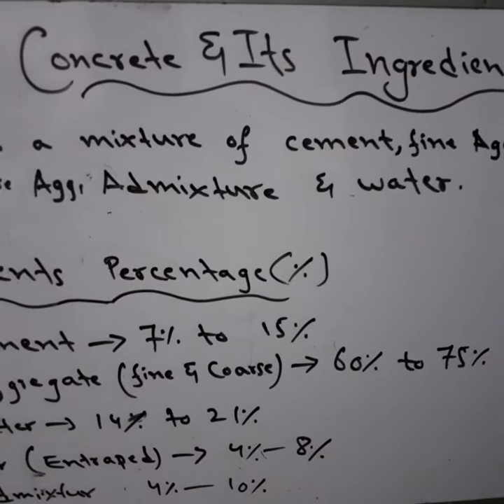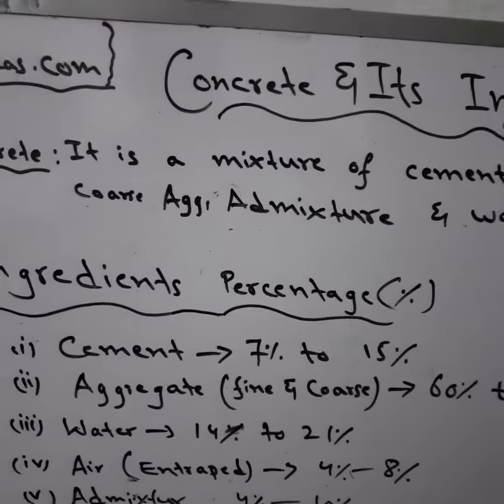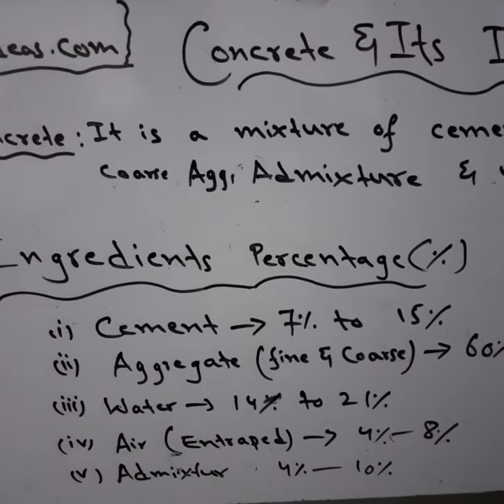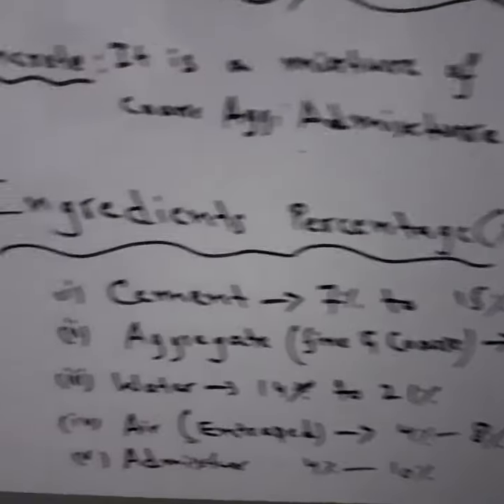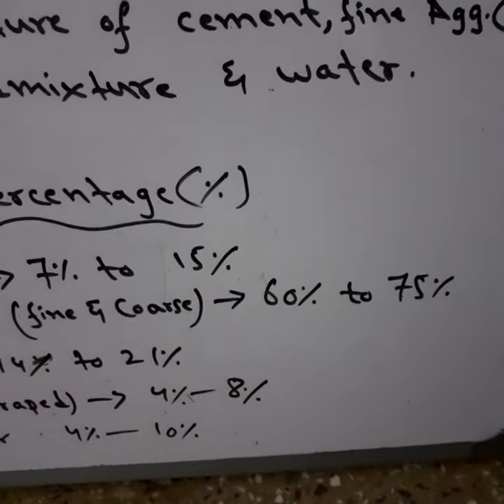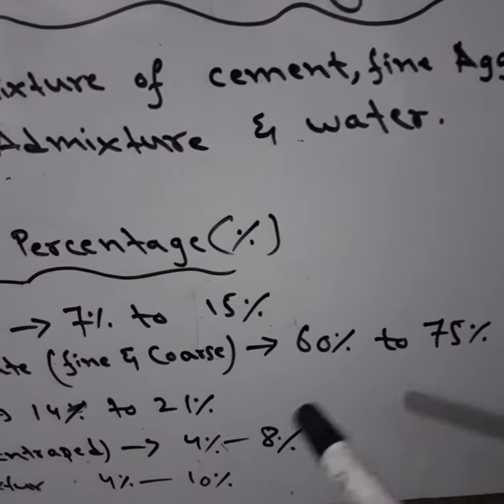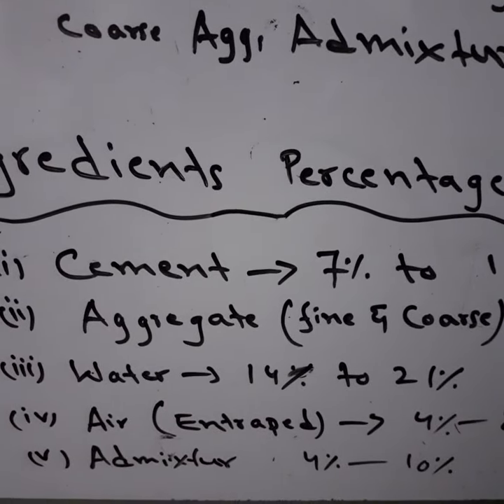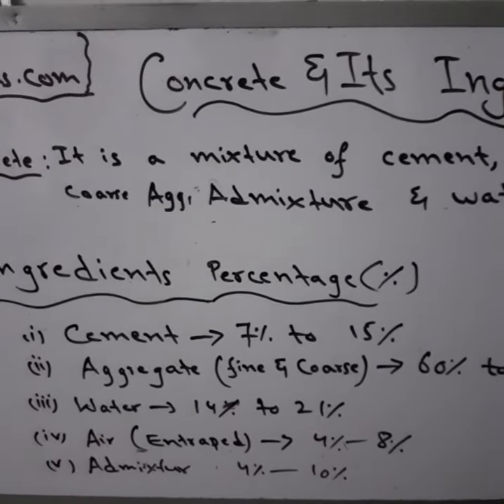Concrete & Its Ingredients || Engr-Nisar